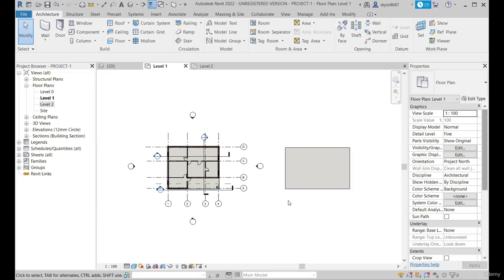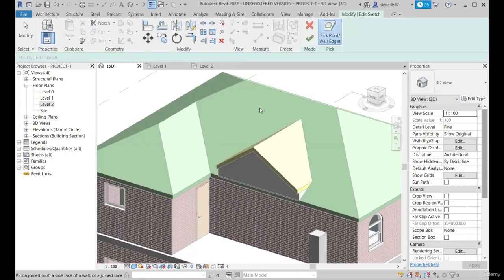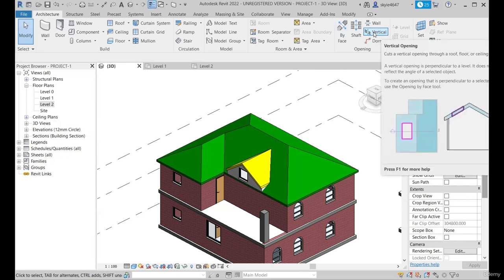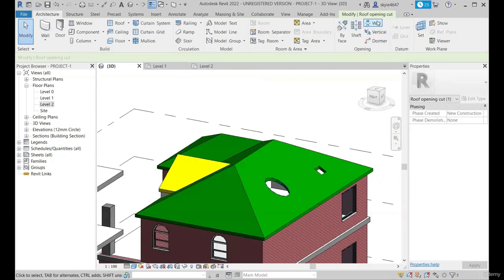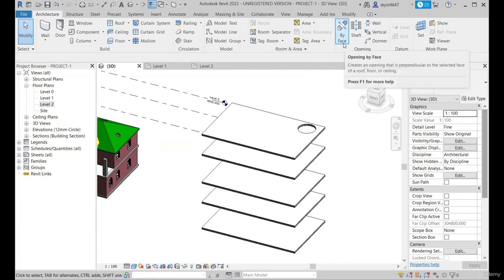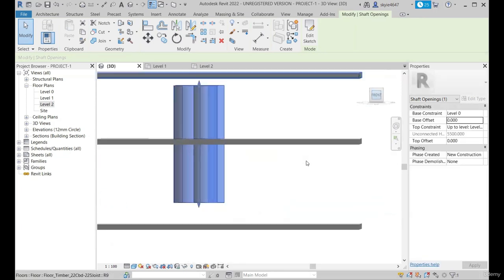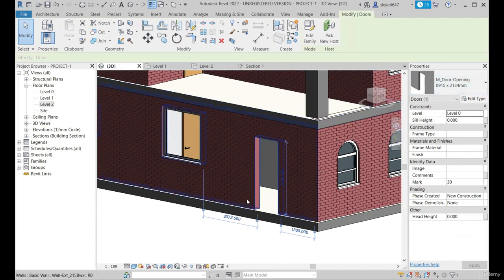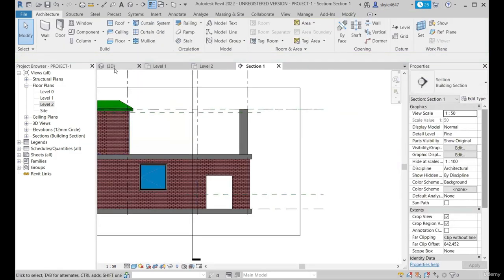17 Cuts & Openings /Roofs